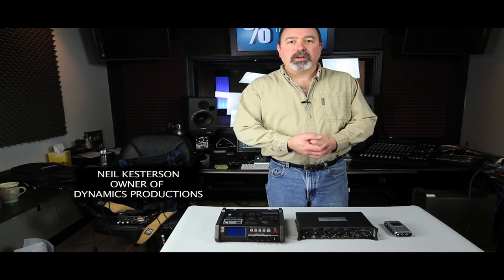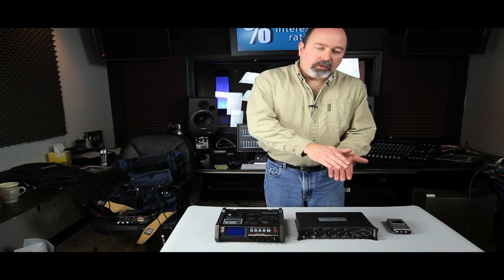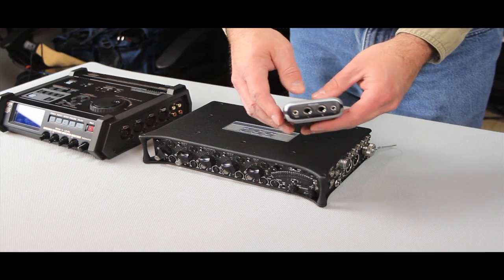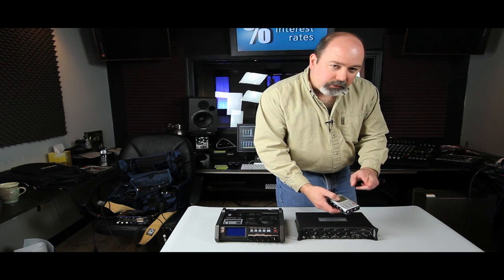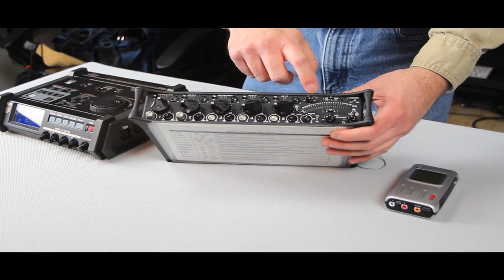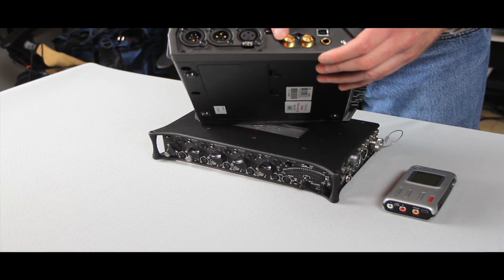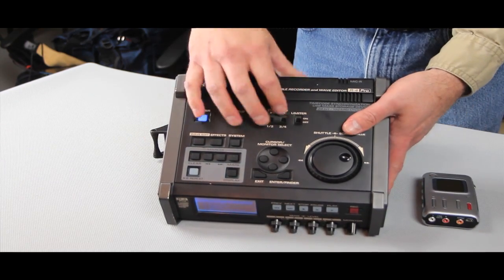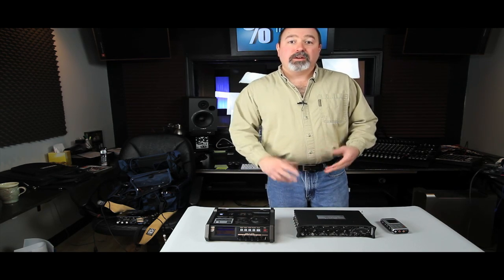NEIL KESTERSON WEEK 5 AUDIO RECORDERS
Neil Kesterson the owner of Dynamics Sound a 25 year veteran in the audio engineering game especially the videography side of audio engineering. He will be teaching start finnish process on how to make your audio in your next film project be it low budget or big budget sound great. So every Sat tune in in on how to make your next film project sound great!

SKYPE
DAVIDDIMAGES